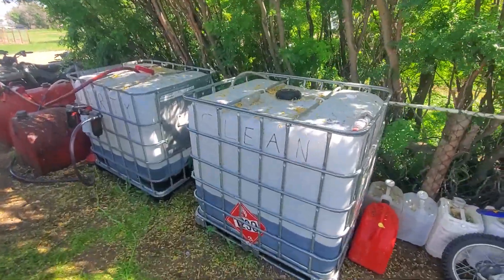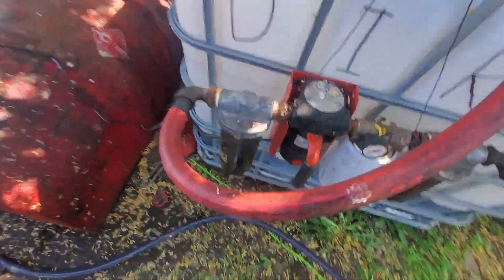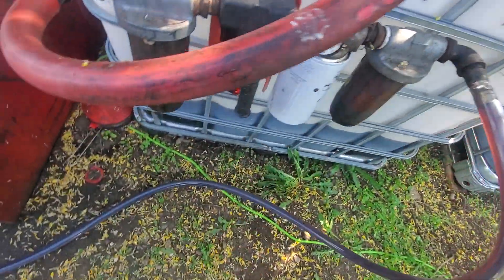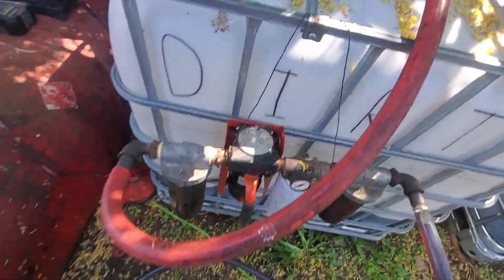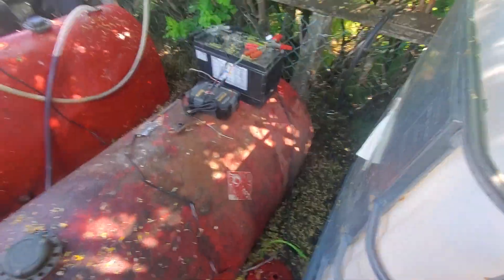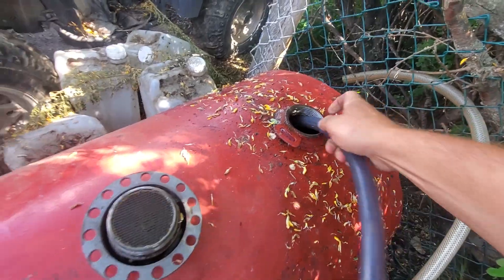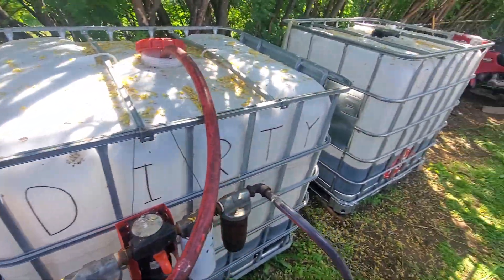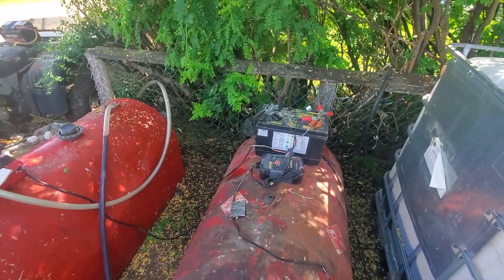Simple waste oil fuel filter setup for WVO, WMO, engine, transmission, etc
Should be able to get most of this from the average hardware store for well below $500. May have to shop around a bit.

If the oil you're filtering is very dirty, it will clog pretty quick. Keep lots of extra filters.
 I often backwash(reverse connection) with gasoline(into a dirty tank it can settle in, ideally) for a little extra use of the filters.